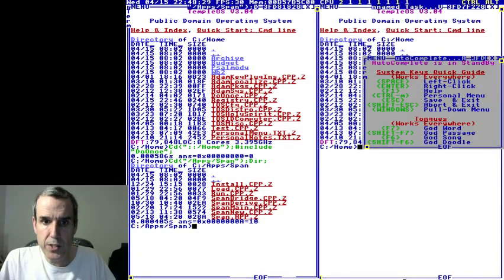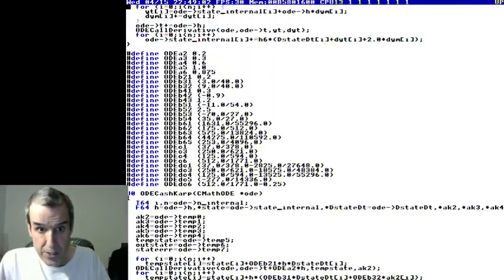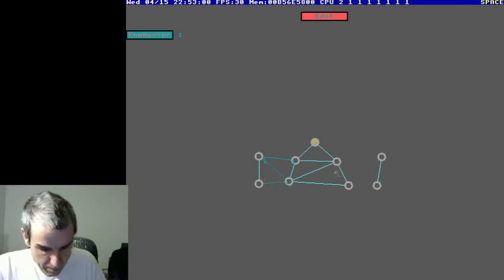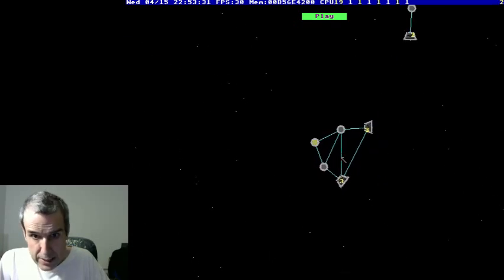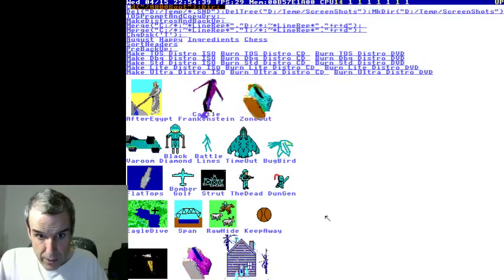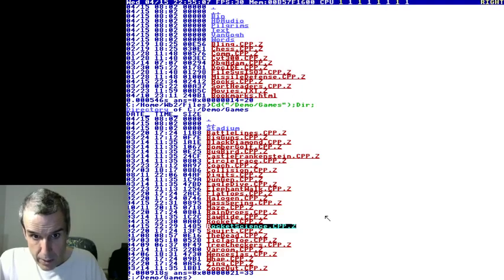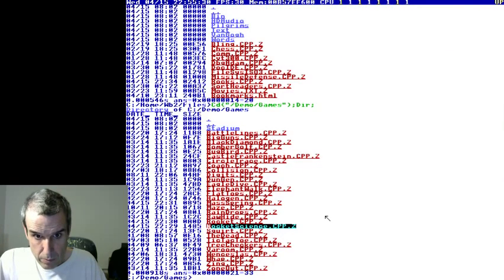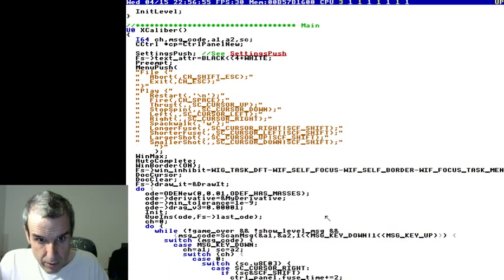2015 04 15T00:00:00+00:00 TempleOS Diff Eq in TempleOS dwa6rU Y Ic